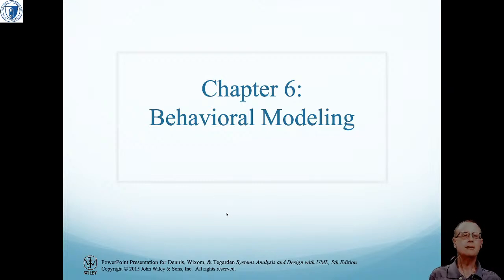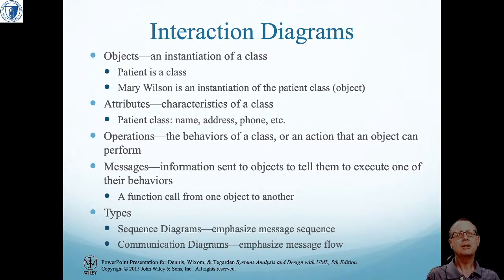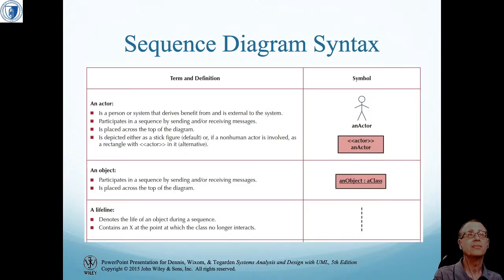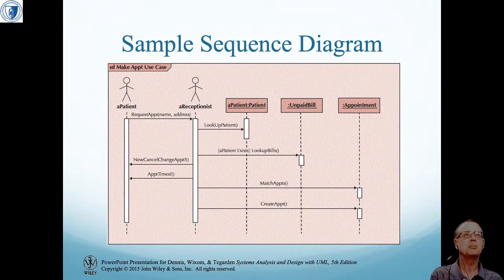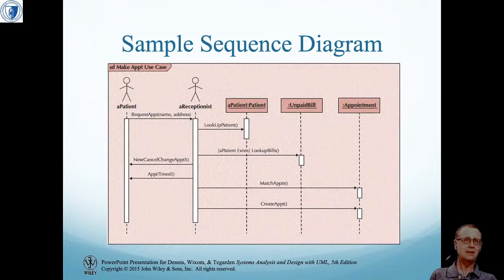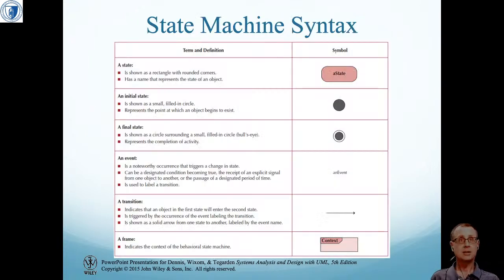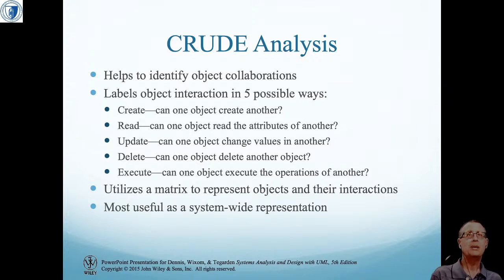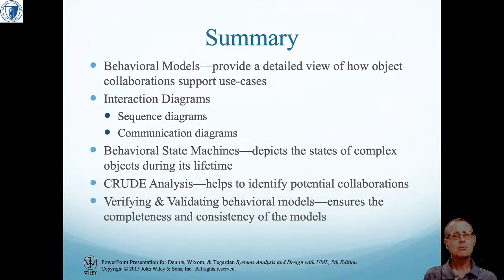SWEG3301 Dennis, Wixom, Tegarden Chapter Six Behavioral Modeling